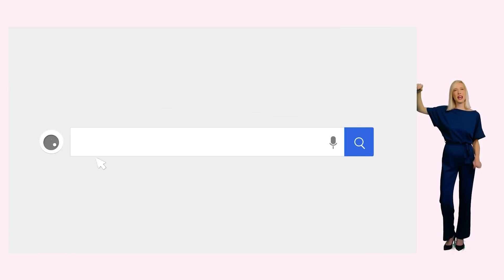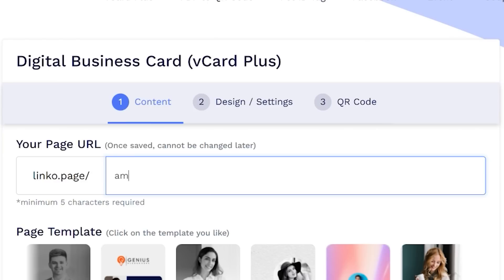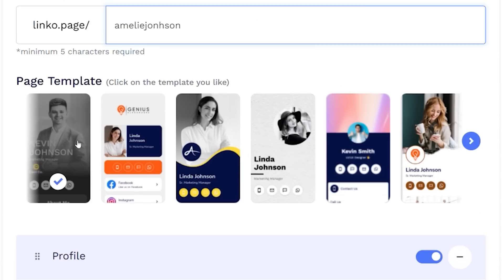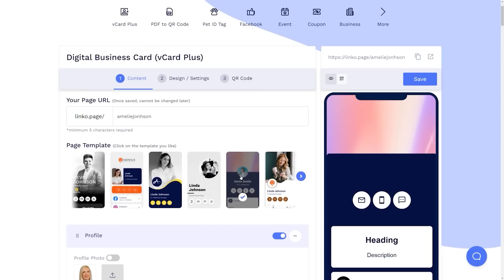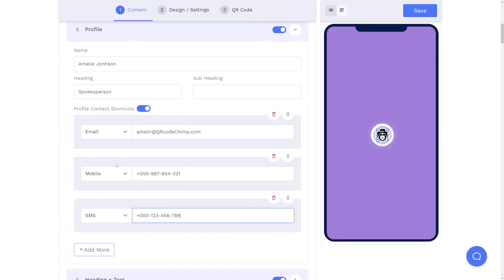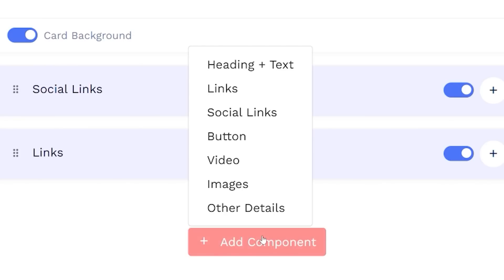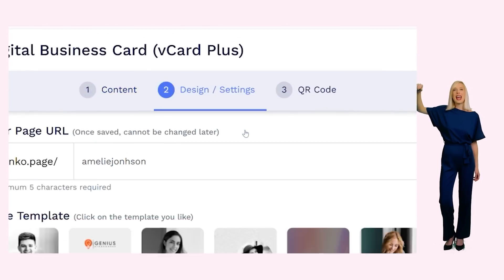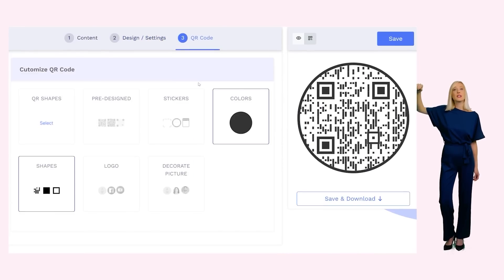Digital Business Card - how to make one for free?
Transform your traditional business card into a powerful, dynamic digital version — for FREE! With QR Code Chimp, you can showcase your brand with photos, videos, and personalized links. Stay ahead in modern networking by connecting your social profiles, updating your info in real time, and sharing it all via a simple QR code. No cost, no hassle — just better connections.